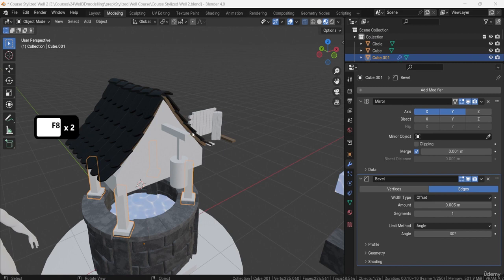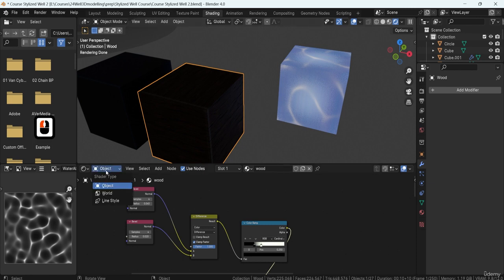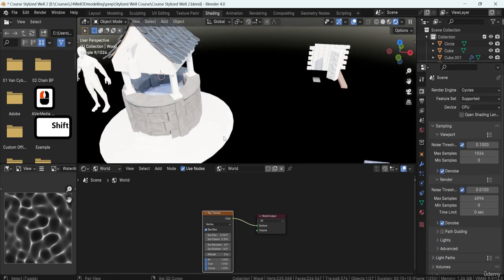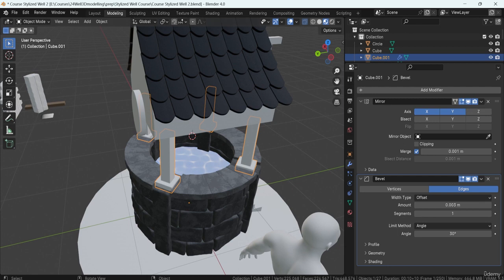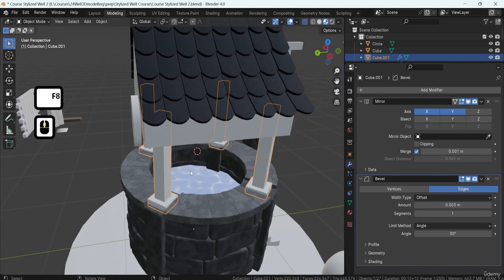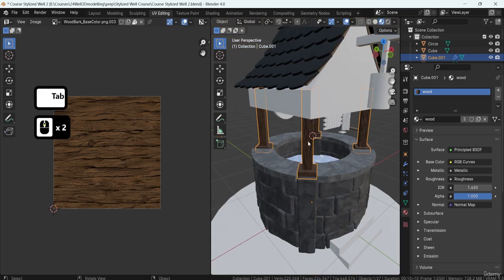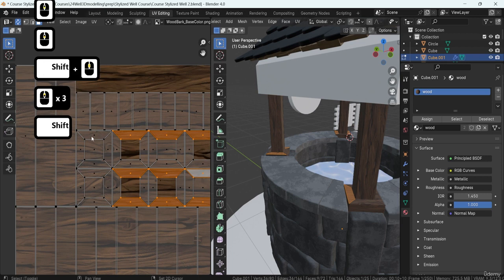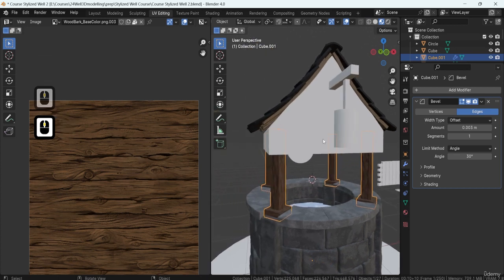2 Lesson 19 Texturing Wood Frames for Stylized Environments in Blender